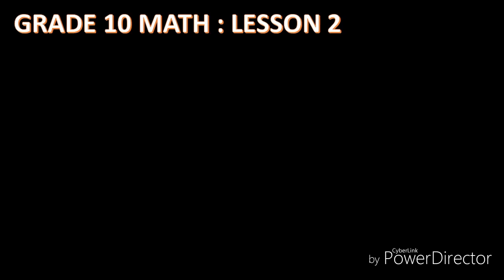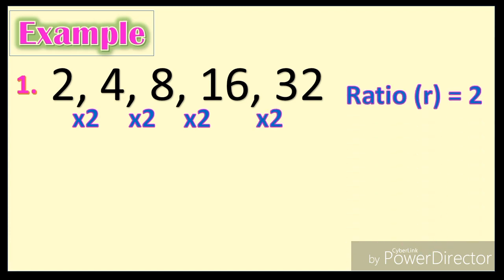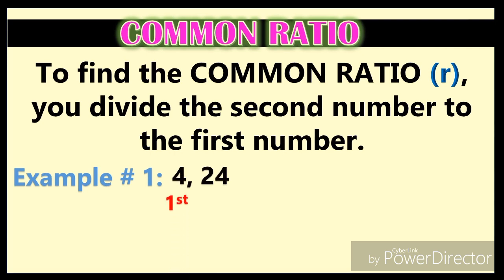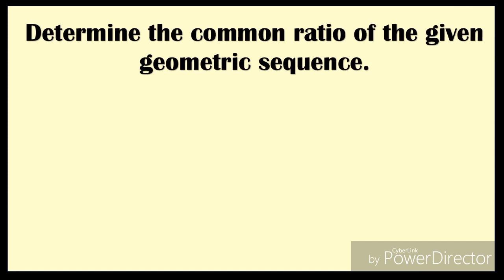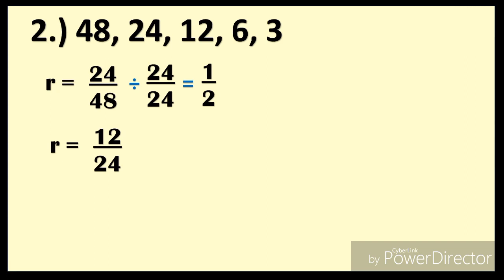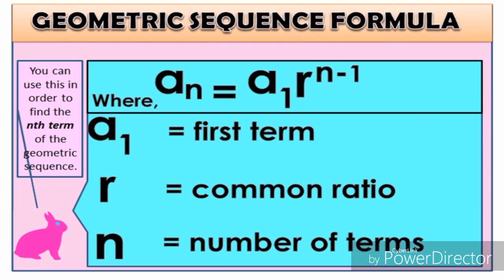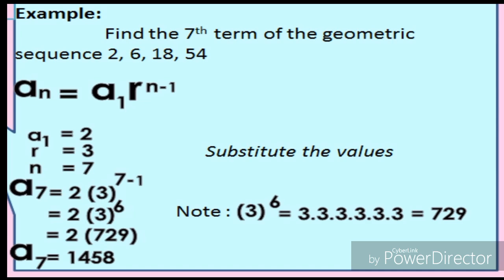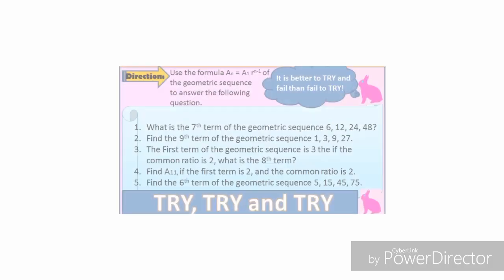Find the nth Term of a Geometric Sequence | Common Ratio Explained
Geometric sequence is a sequence where each term is obtained by multiplying constant called common ratio.
Find the common ratio.
Find the nth term of the geometric sequence.

AVAILABLE MATH VIDEO LESSON IN MATH 10
SEQUENCES